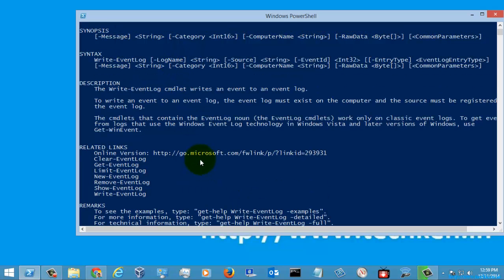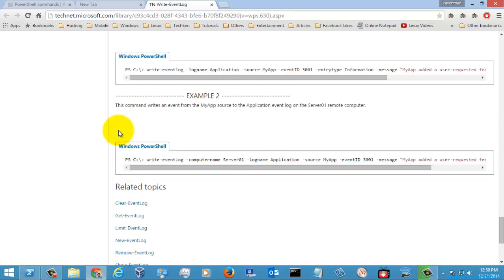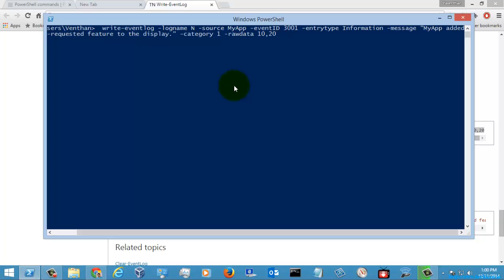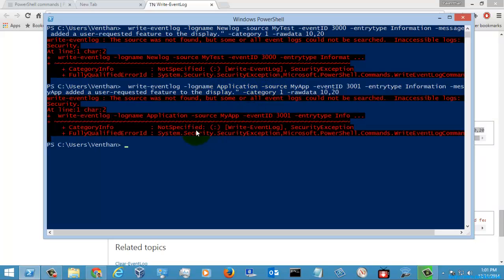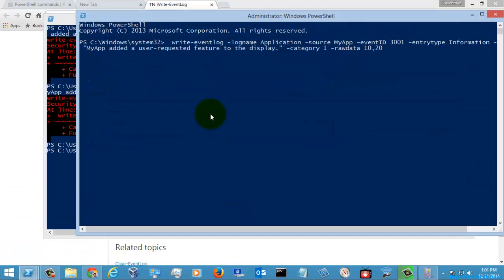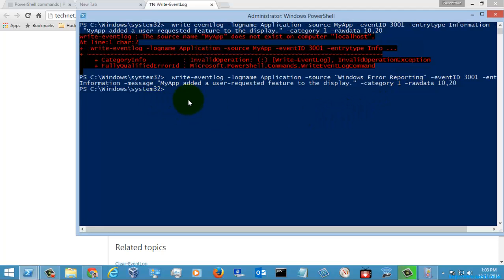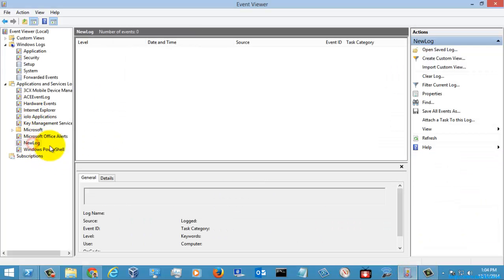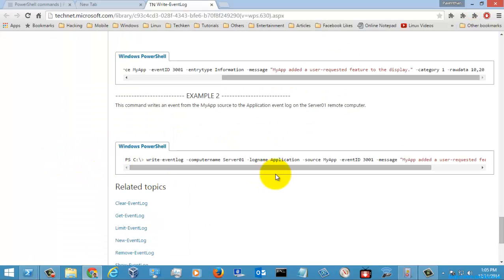Windows Powershell Tutorial - Write-EventLog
Powershell Command - Write-EventLog. In this Video Tutorial you can learn how to use the powershell command write-eventlog to write a event to the event log.